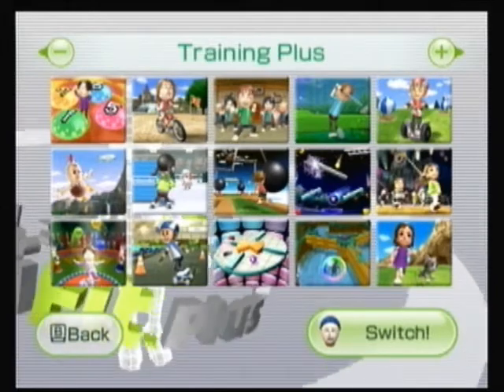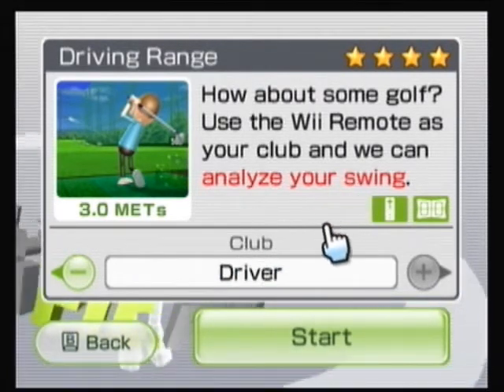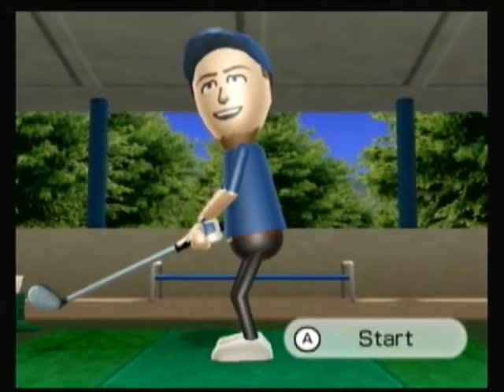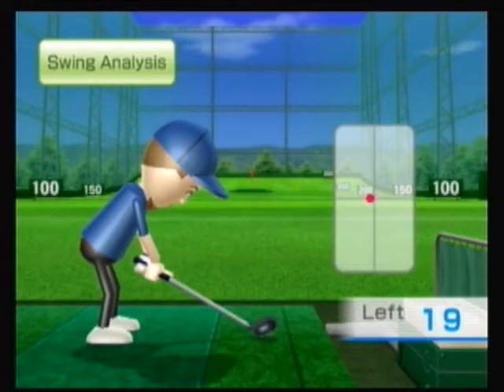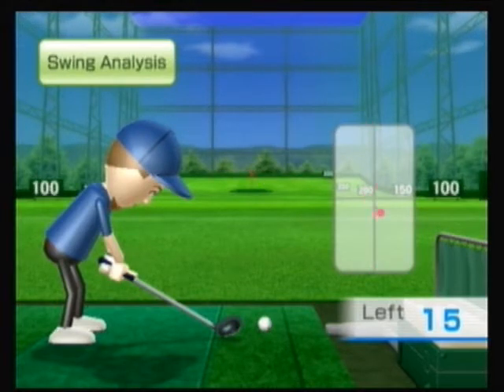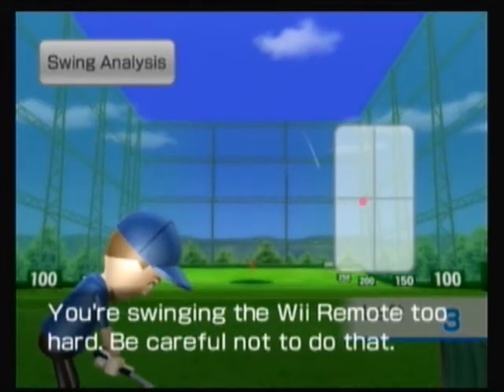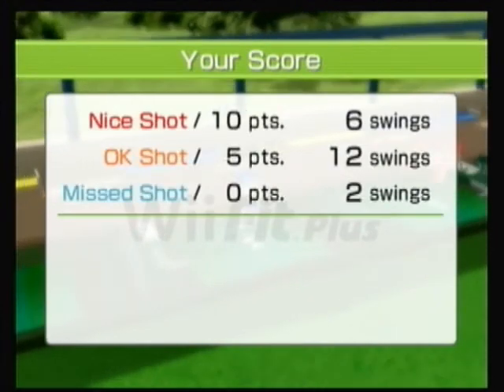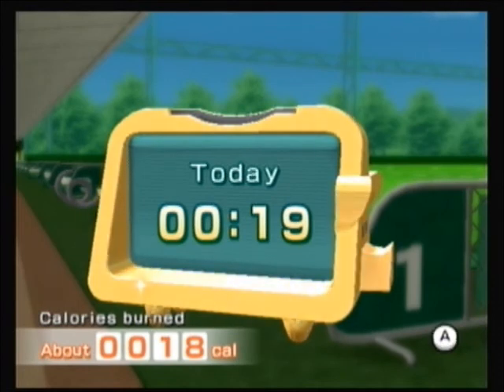Wii Fit Plus Training Plus Part 4-3 Driving Range, Driver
Part 4-3 of our Wii Fit Plus Training Plus playthorugh sees us move on to the Driver as we are 250 yards from the pin.  This is an even tougher challenge as there is a much greater chance your shot will fall short of perfection.  We didn't do our best, but still managed a decent score.  Despite the increase in difficulty, this still remains a relaxing change of pace.